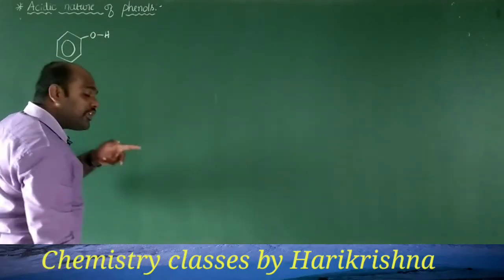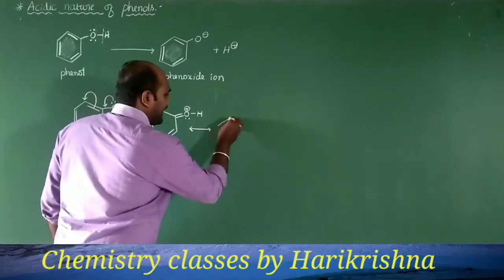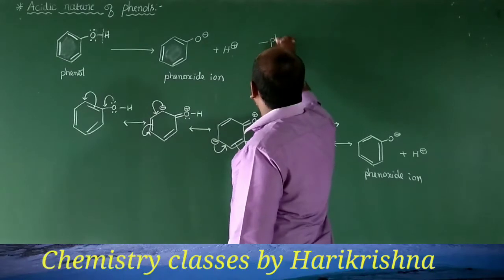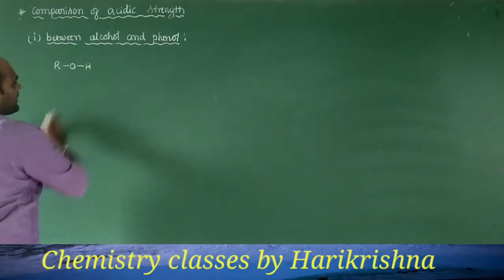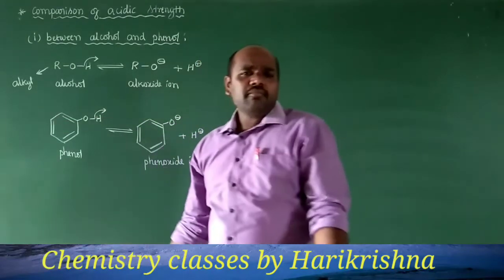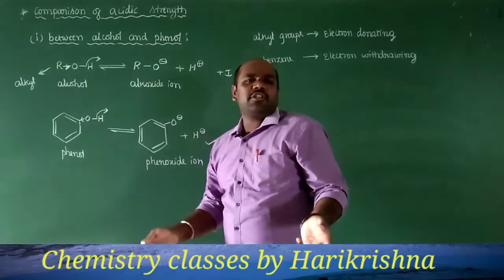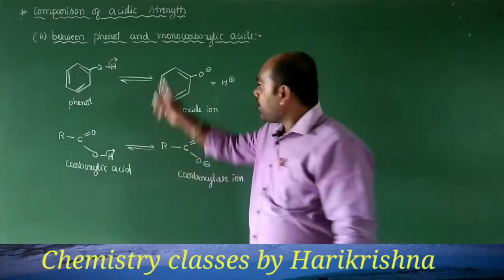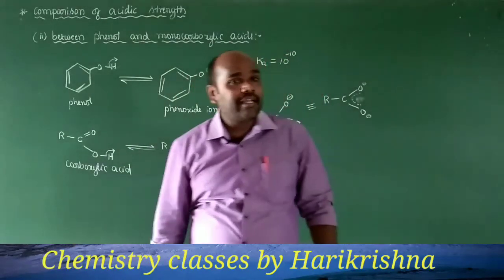Acidic nature of phenols. Comparison of acidic strength between phenol and alcohol ,carboxylic acid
In This video you will learn about why phenols are called as acids and comparison of acid strength of phenols with that of alcohols and monocarboxylic acids.